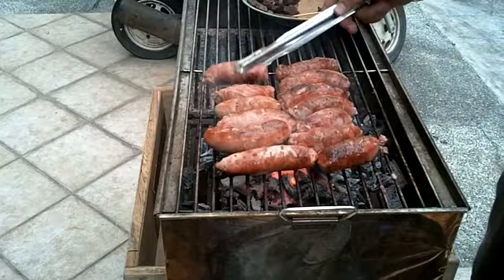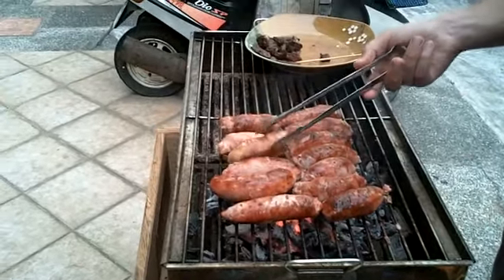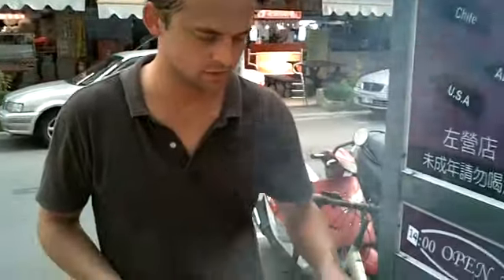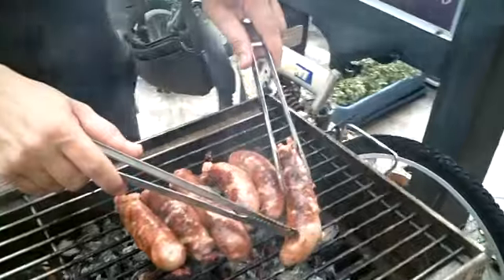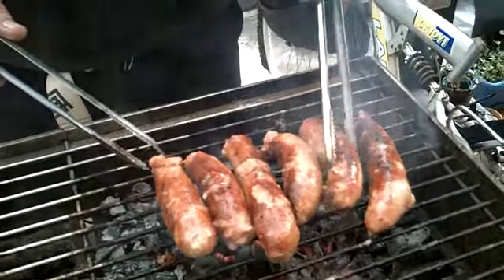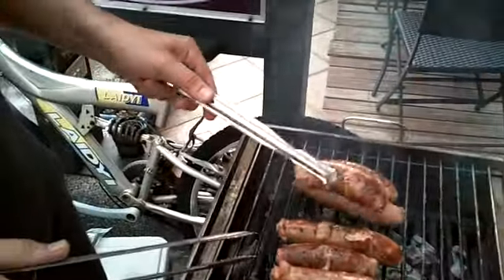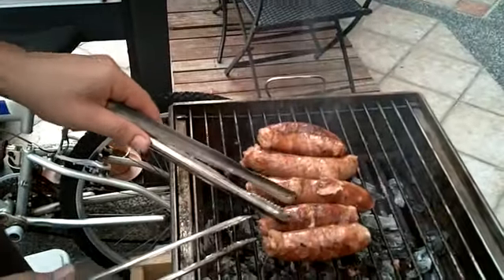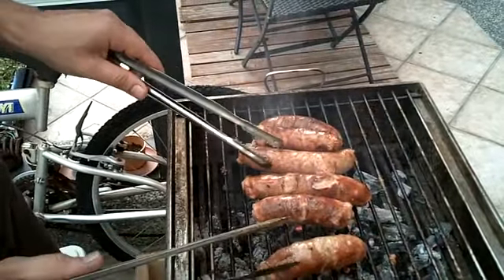SOUTH AFRICAN BBQ & WINE PARTY 南非烤肉&葡萄酒會 2011/09/11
Description
So Wine Taiwan - 目前店裡面的酒主要來自於法國, 西班牙, 意大利, 德國, 南非, 澳大利亞, 紐西蘭.
So Wine是樂索門有限公司在高雄的代理商.
At present, wines in the store are mainly from France, Spain, Italy, Germany, South Africa, Australia, and New Zealand. New wines will be coming soon.
SO Wine is the Sommelier Wine Expert agent in Kaohsiung.
Address
813 Kaohsiung, Taiwan高雄市左營區嘉慶街52號 - 52, Jia Qing street, Zuo Ying district
Phone
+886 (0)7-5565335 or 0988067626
Status
Open until 11:00 pm
Hours
Mon - Sun: 2:00 pm - 11:00 pm